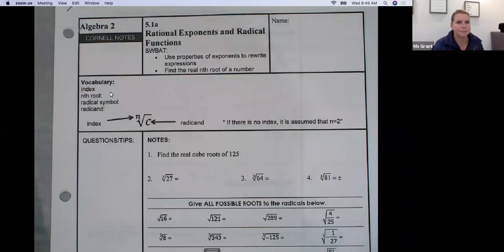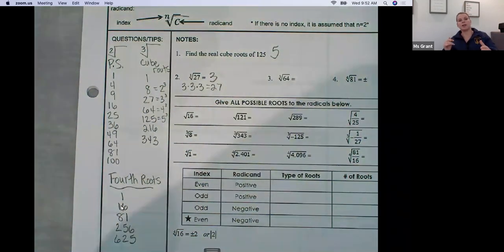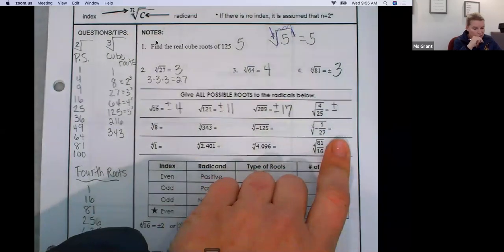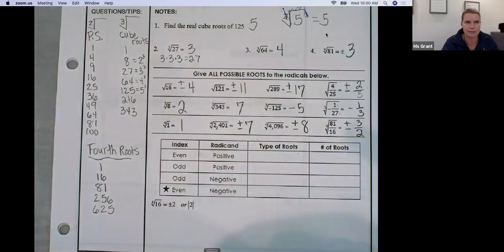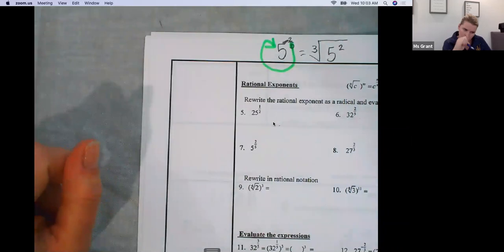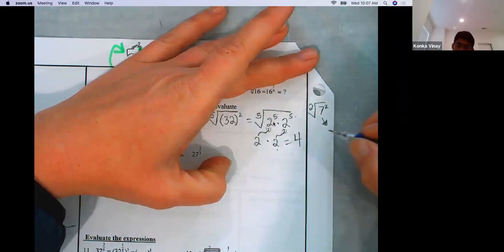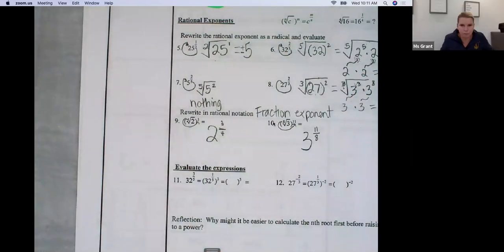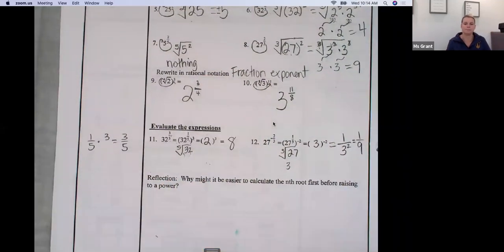Rational Exponents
5.1a